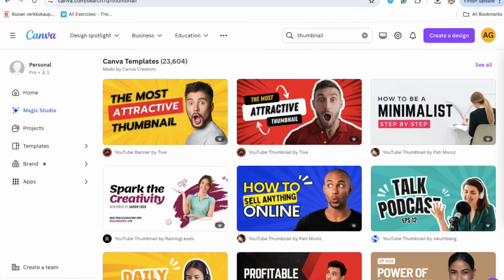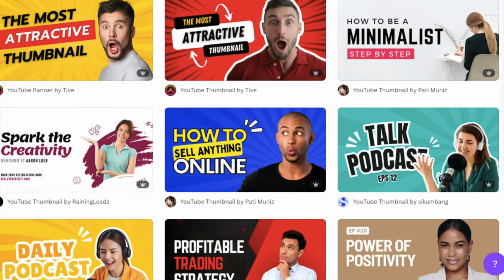18-Step Checklist to Start Your YouTube Channel: A Newbie's Guide! New Youtubers Welcome! :)